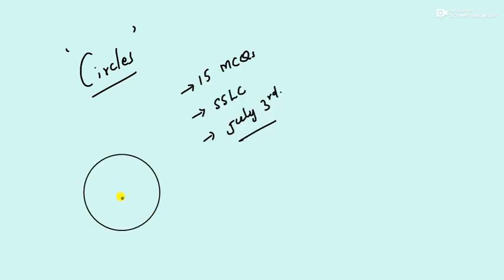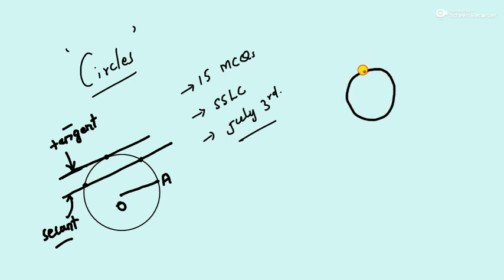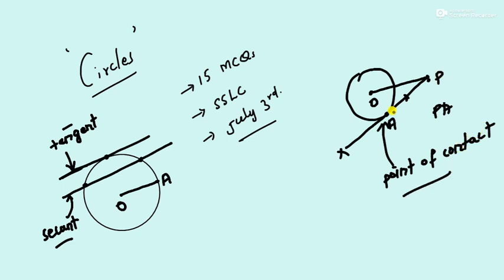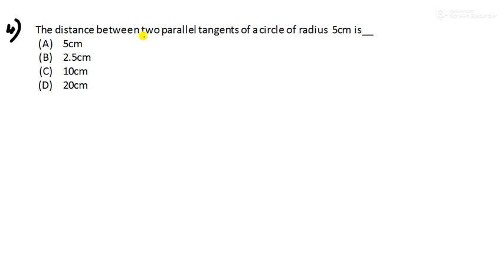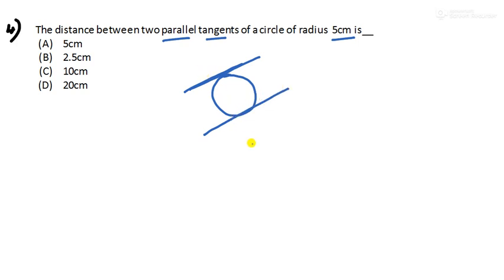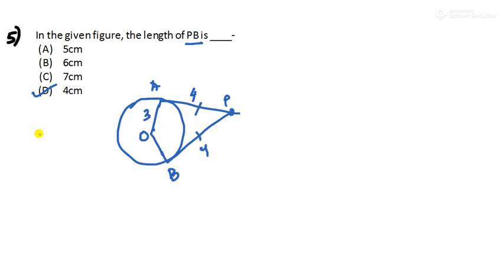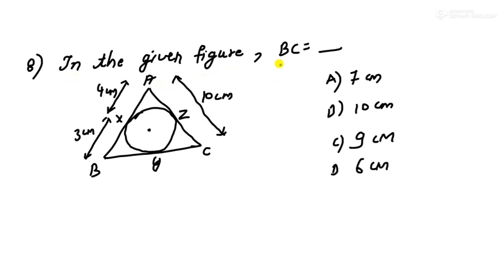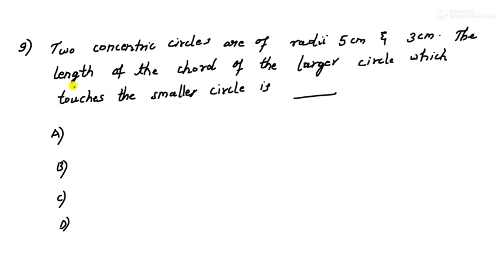SSLC KARNATAKA MATHS | MCQs | CIRCLES | NEW EXAM PATTERN | Explanation in English | Sajid Ali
to get PDFs of Question papers,videos notification and many other contents.